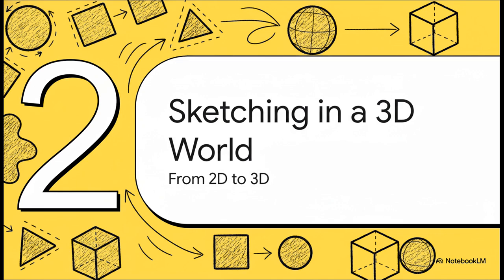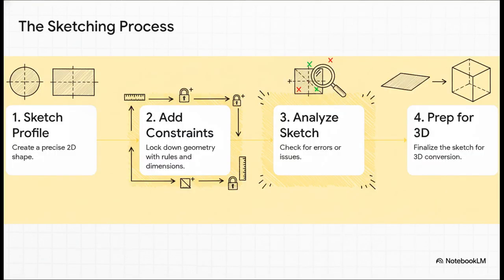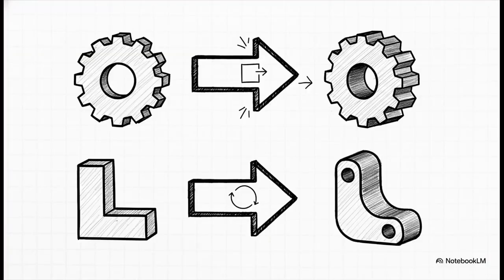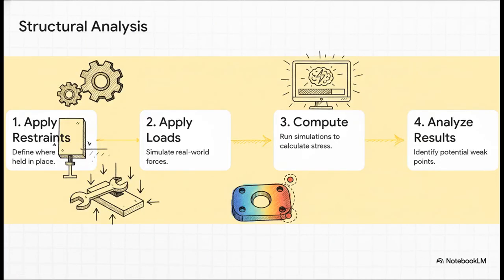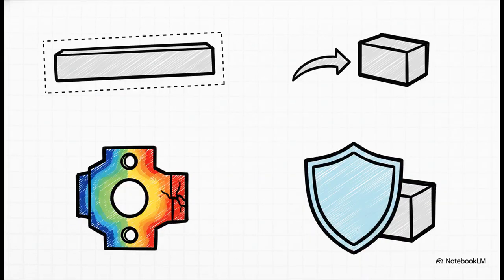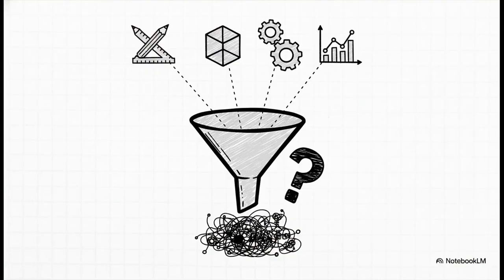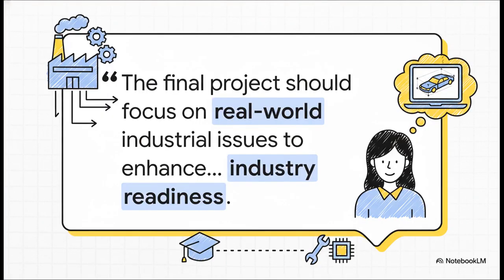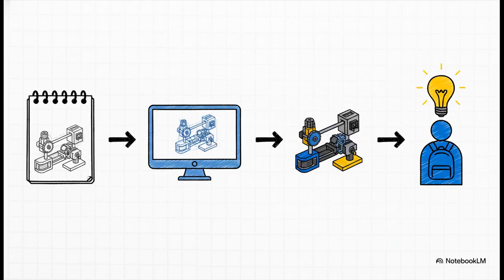Teaching Plan Explanation BMKT2423